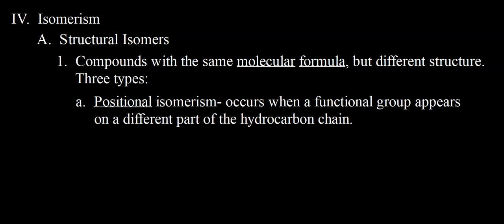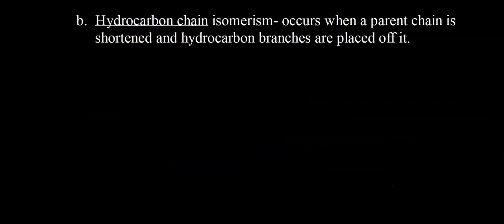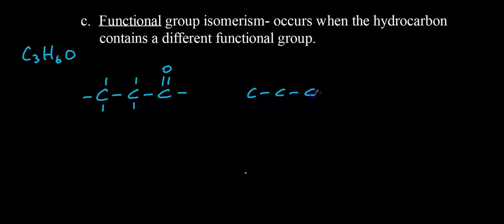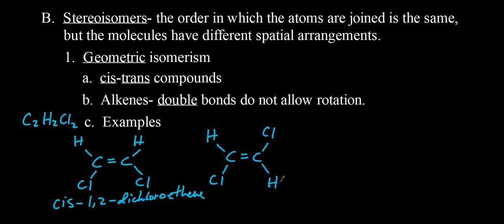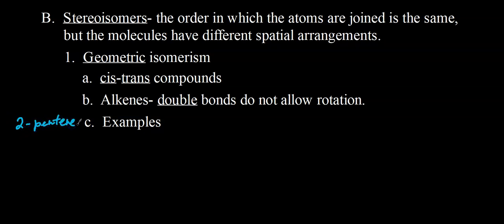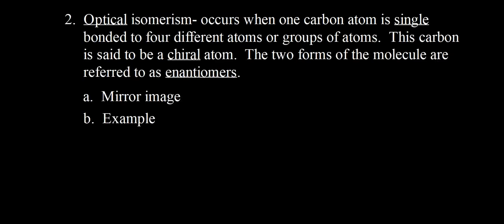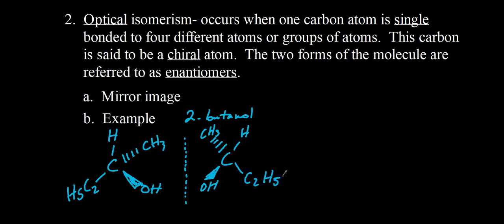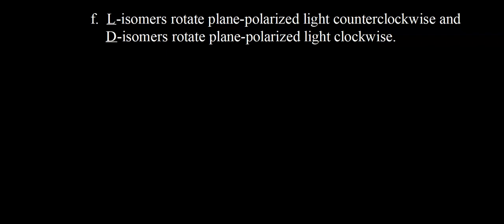Isomers Notes APIB